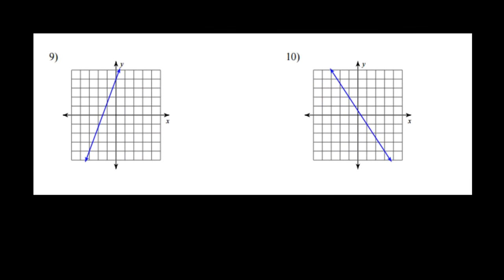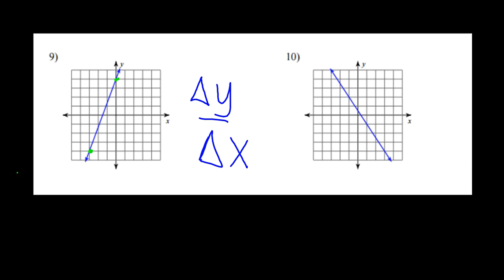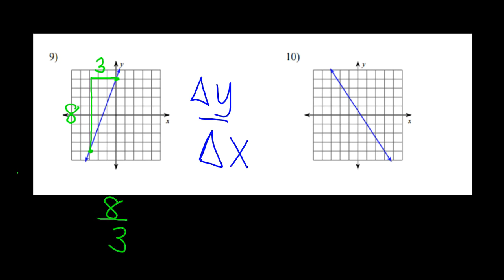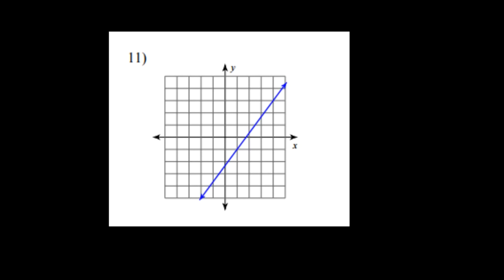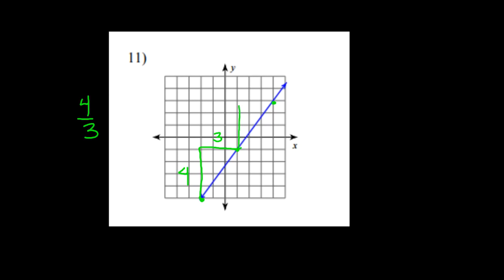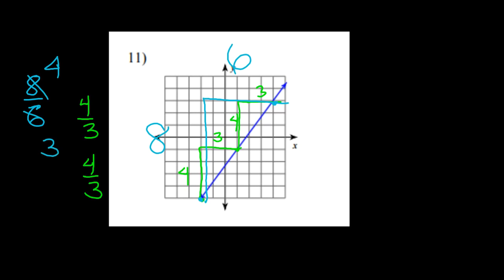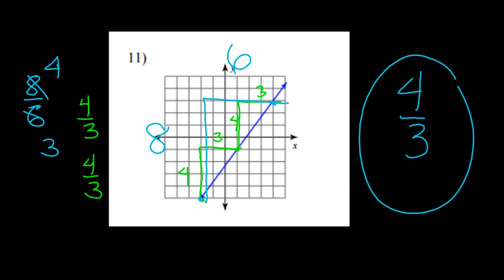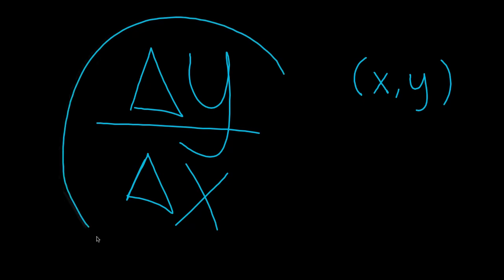Rate of Change (Part 3)